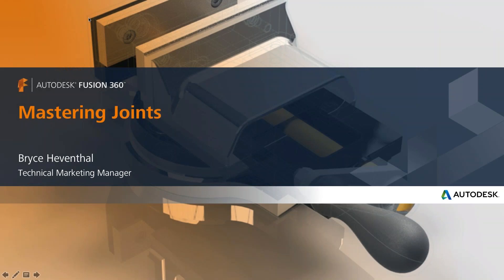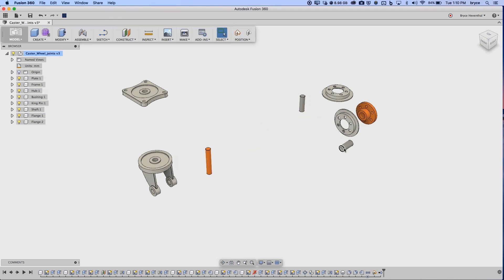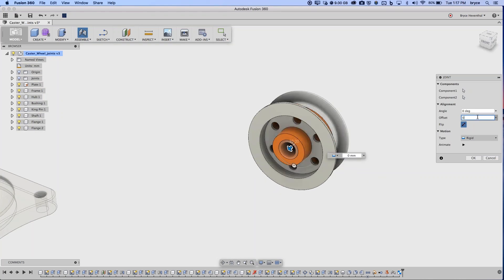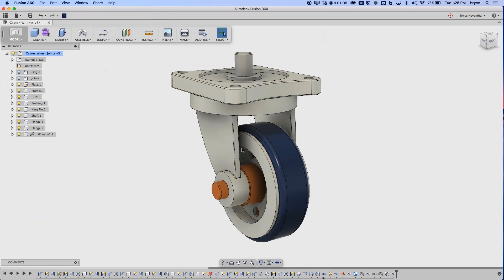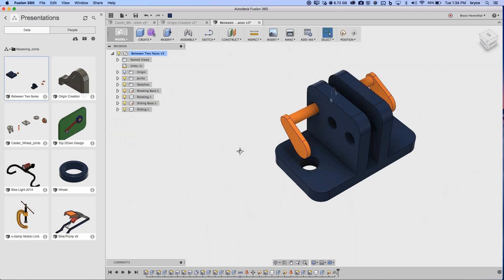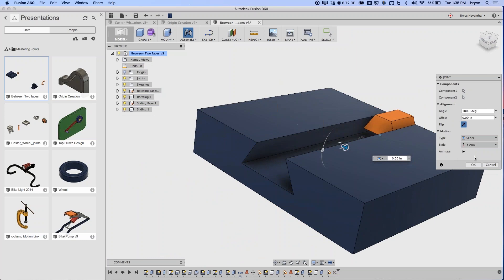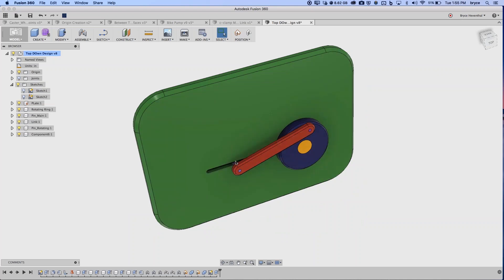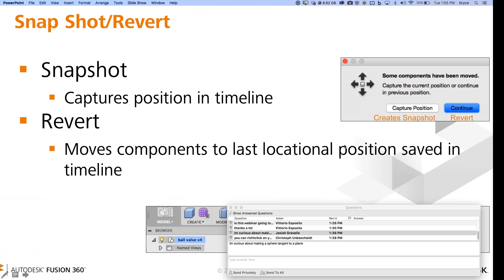Webinar - Mastering Joints